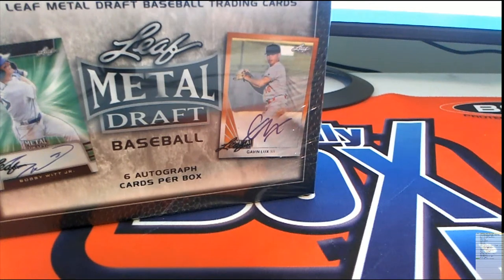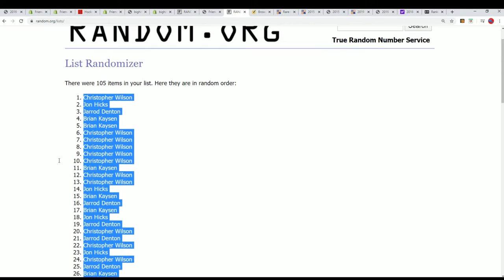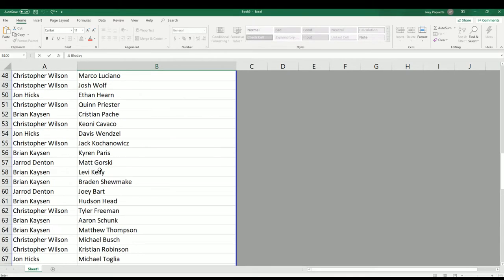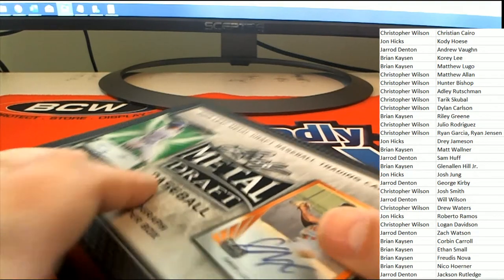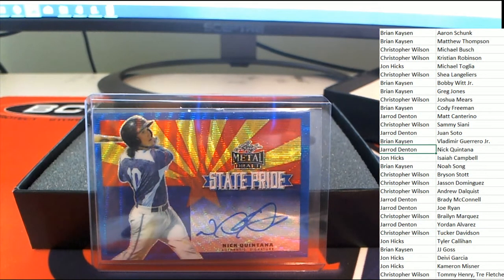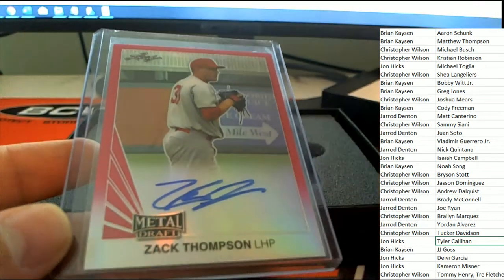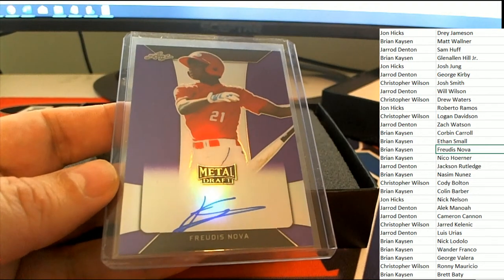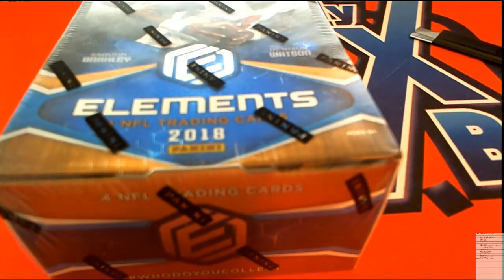2019 Leaf Metal Draft Baseball Hobby Box ID 19LEAFMDBB906